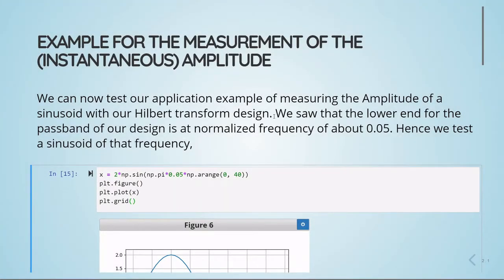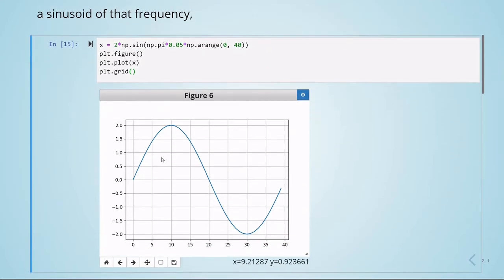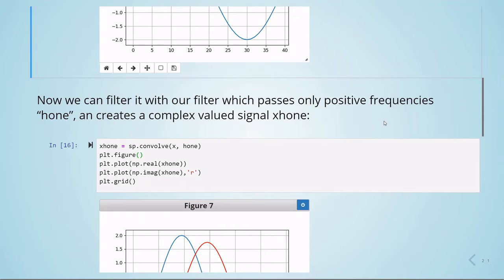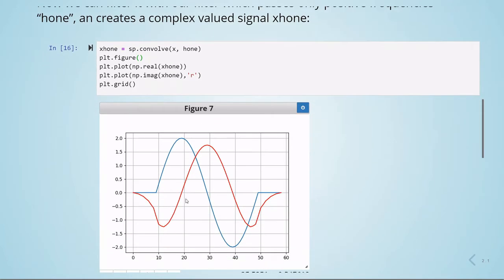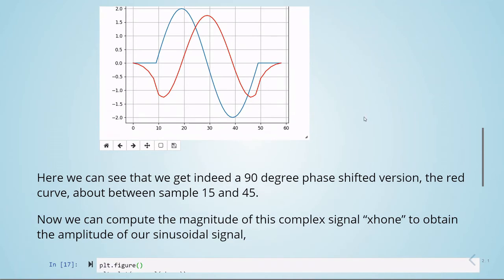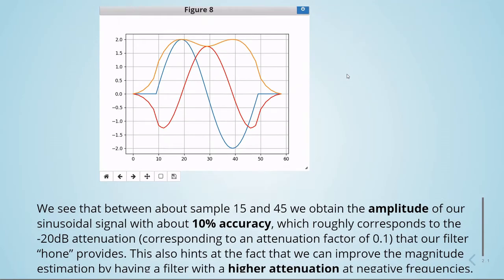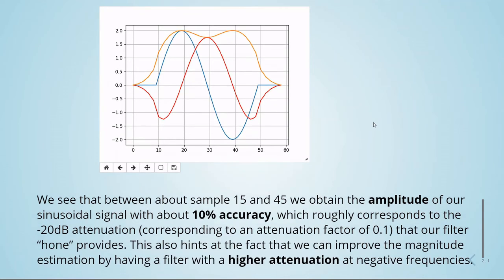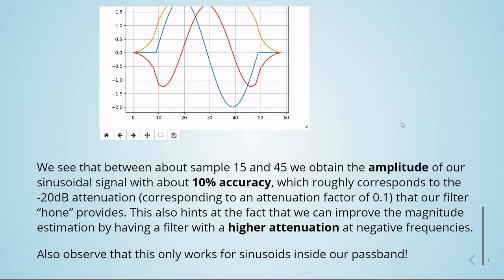ADSP - 11 Hilbert Transform - 07 Example: Measurement of the (Instantaneous) Amplitude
Advanced Digital Signal Processing - 11 Hilbert Transform - 07 Example: Measurement of the (Instantaneous) Amplitude